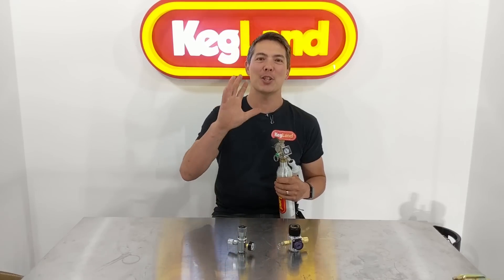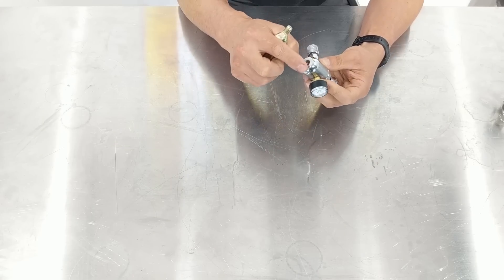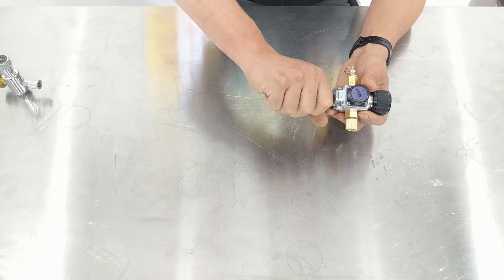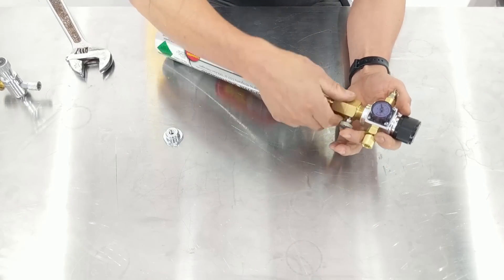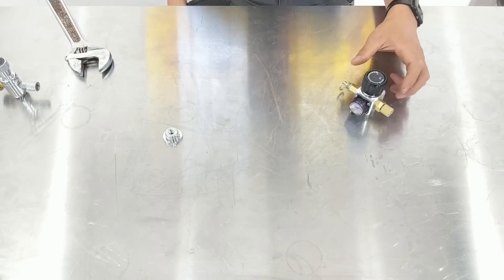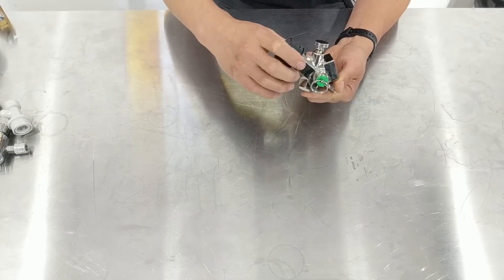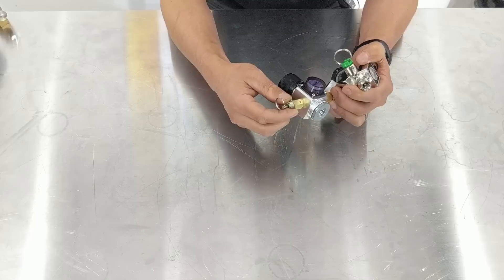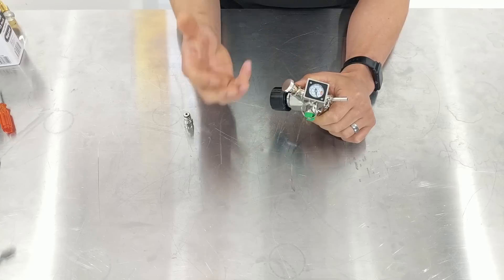The mini regulator that works better in every way - Designed by KegLand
Looking for an awesome mini regulator that actually kicks butt?  No more losing half your 16gram bulb or having leaking issues with the connection.  The KegLand new mini regulator with core depressor is the bomb and will complement any mini or portable keg system.  Works great, is well engineered and will last you a lifetime.

Mini regulator, home brew, mini keg, growler dispense, compact regulator, co2 regulator, 16gram bulb, disposable bulbs, sodastream cylinder